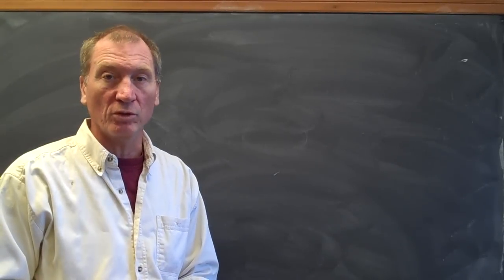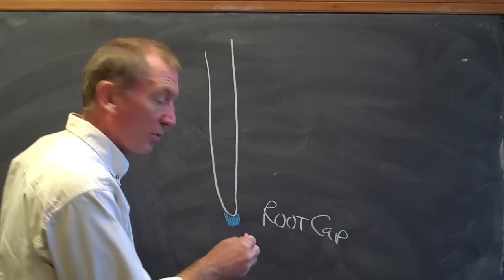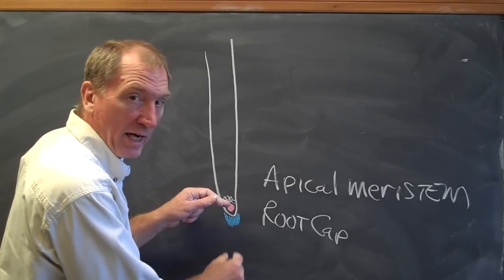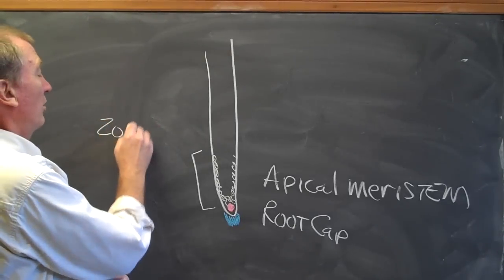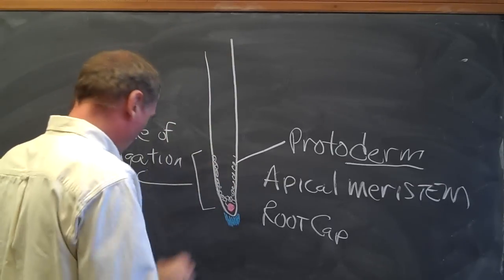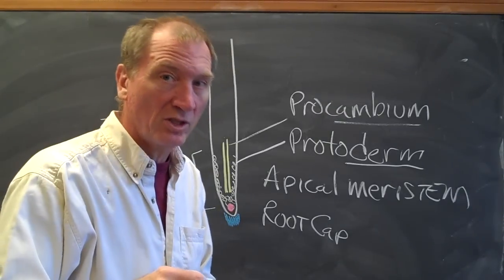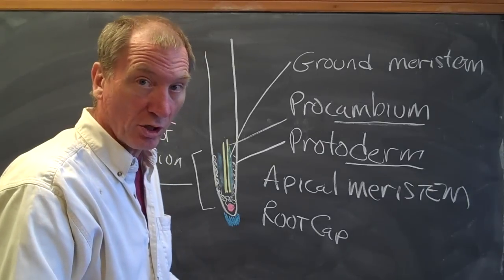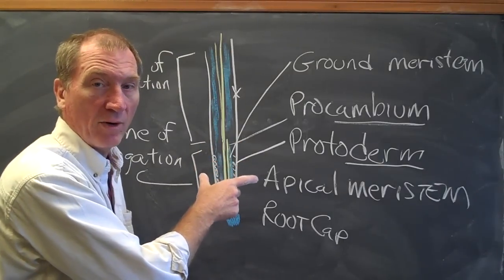les 8 root tissues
root tissues